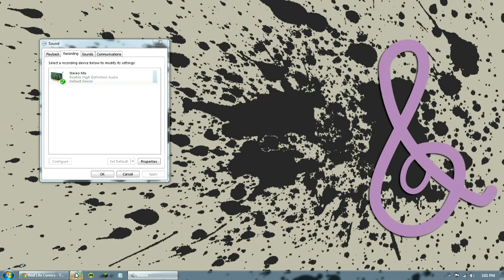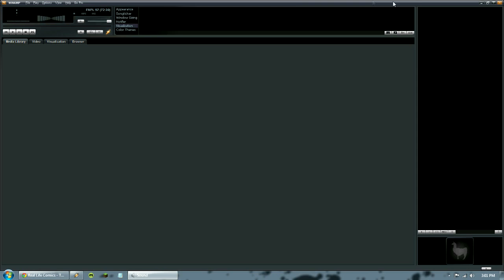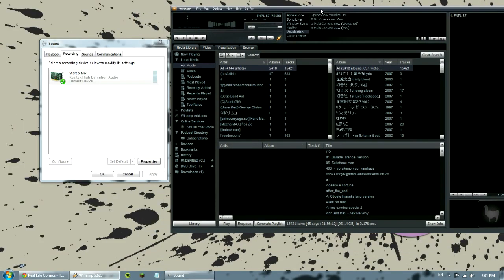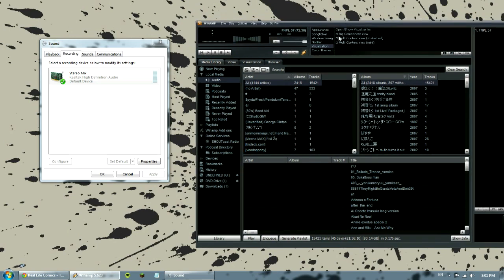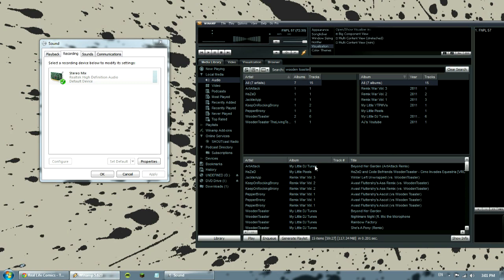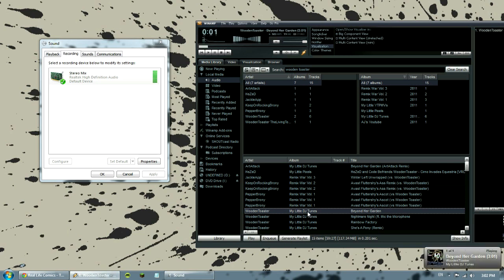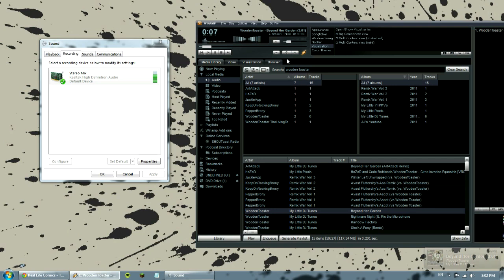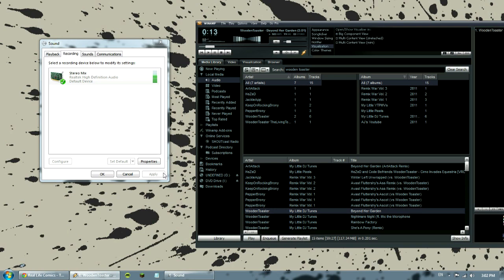Victor Shows... How to Enable Stereo Mix! (Yay DSP)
In this video, I show you how to enable stereo mix in Windows 7!
Vote what you want me to show next in the comments!